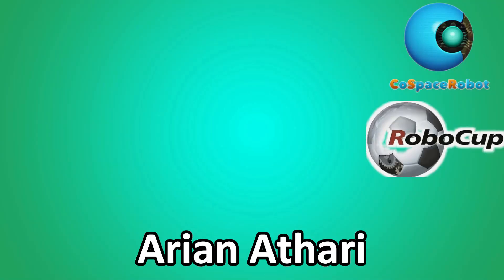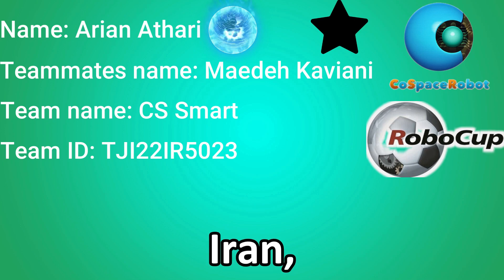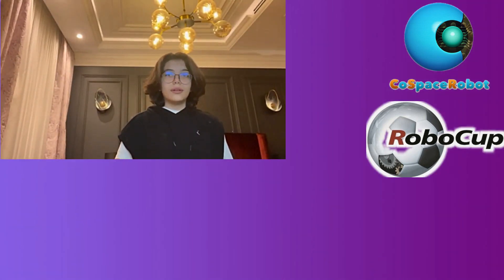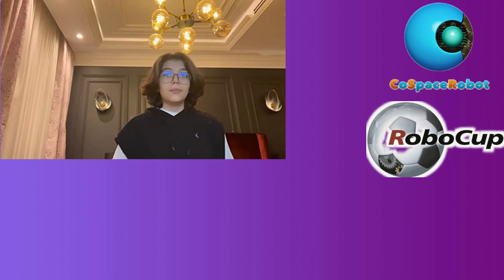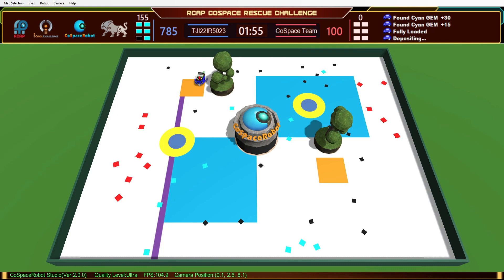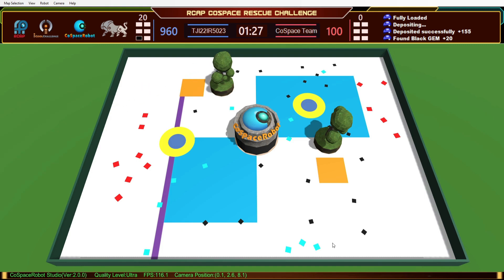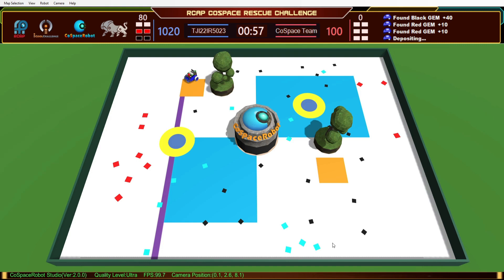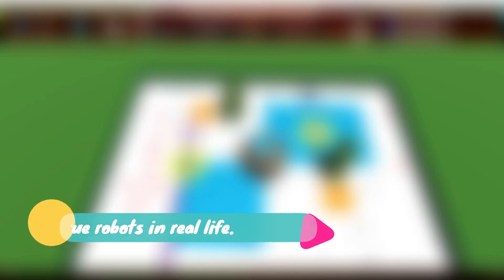TJI22.5.7 - IR5023 - Finalist Presentation - RCAP CoSpace Rescue, FS U19 - RCAP-TJI2022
Team ID:         TJI22IR5023
Team Name:  CS Smart
Institution:      Khaneye Ide
Region:           Iran

The award consists of five categories:
𝗣𝗲𝗼𝗽𝗹𝗲’𝘀 𝗖𝗵𝗼𝗶𝗰𝗲: in recognition of Sharing Video with 𝙈𝙤𝙨𝙩 𝙇𝙞𝙠𝙚𝙨
𝗘𝗱𝘂𝗰𝗮𝘁𝗶𝗼𝗻𝗮𝗹 𝗩𝗮𝗹𝘂𝗲: in recognition of Sharing Video with 𝙃𝙞𝙜𝙝𝙚𝙨𝙩 𝙒𝙖𝙩𝙘𝙝 𝙏𝙞𝙢𝙚
𝗖𝗼𝗺𝗺𝘂𝗻𝗶𝘁𝘆 𝗔𝘄𝗮𝗿𝗲𝗻𝗲𝘀𝘀: in recognition of Sharing Video with 𝙈𝙤𝙨𝙩 𝙎𝙝𝙖𝙧𝙚𝙨